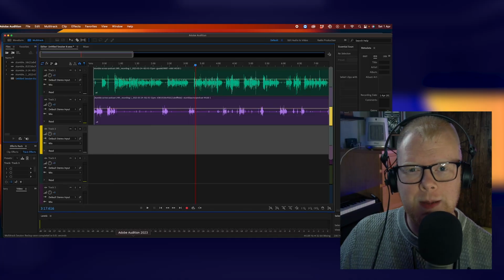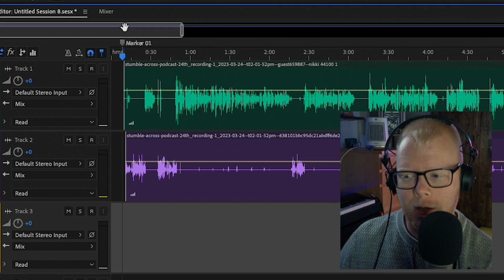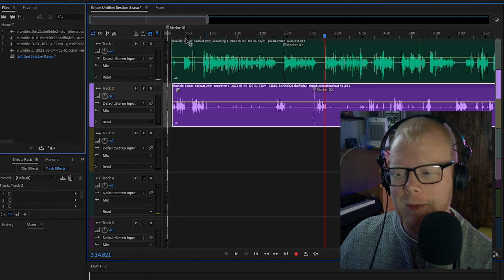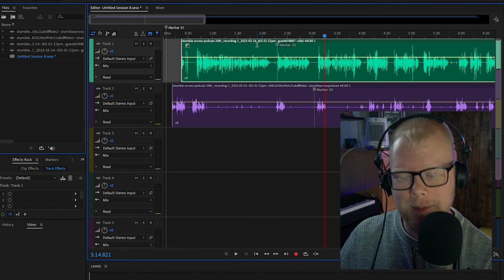LATEST UPDATE Adobe Audition 2023 | 3 NEW FEATURES will Save You Hours of Editing!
LATEST UPDATE Adobe Audition 2023 | These 3 NEW FEATURES will Save You Hours of Editing!

In this video I talk about the 3 latest updates and changes with Adobe Audition 2023, these include new markers to help speed up editing in multitrack, how to copy and paste channel effects and how to change the playback speed to suit your project and speed up editing!

0:00 Intro
0:33 Multi-track Markers
2:09 Copying Track Effects
3:24 Playback Speeds